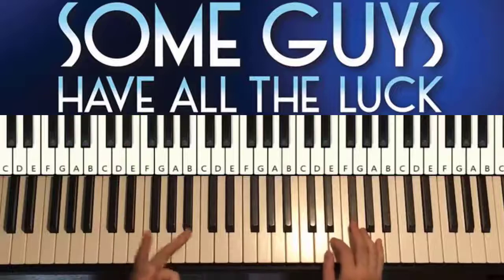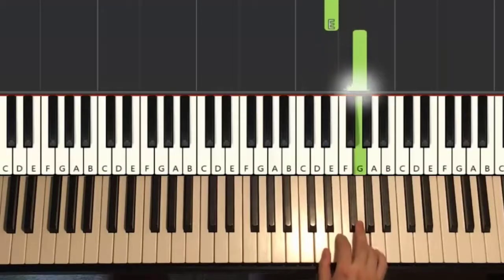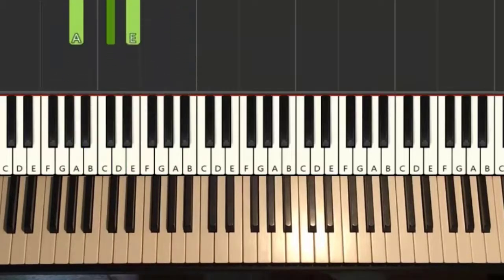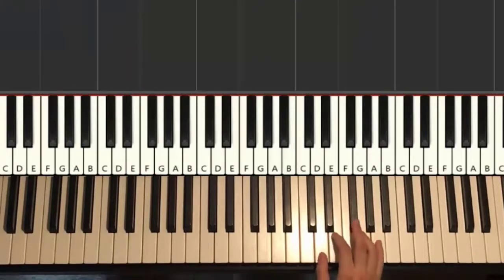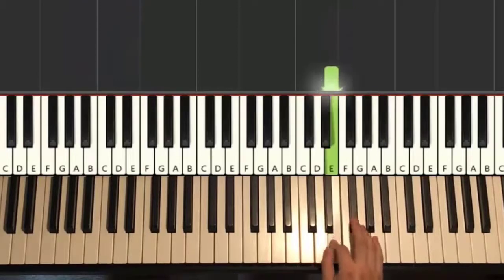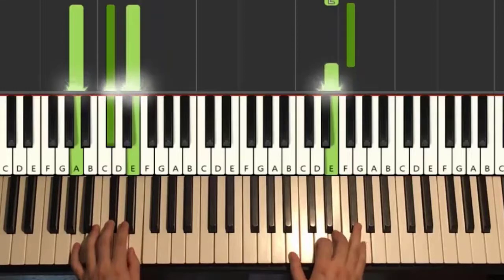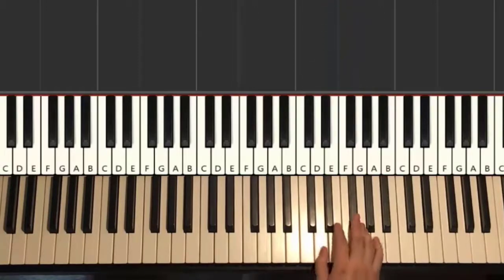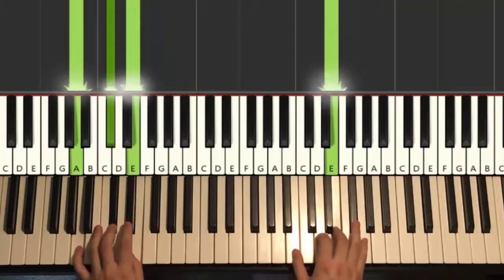Rod Stewart - Some Guys Have All The Luck (Piano Tutorial Lesson)